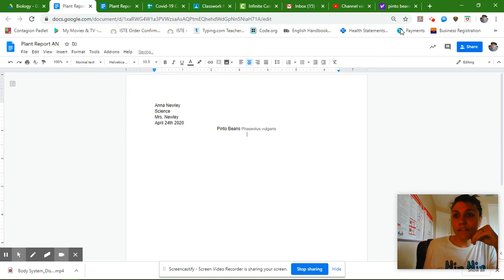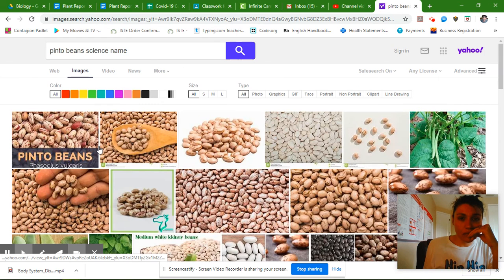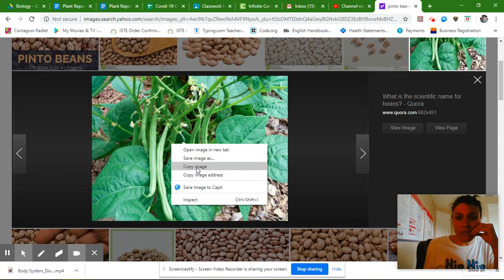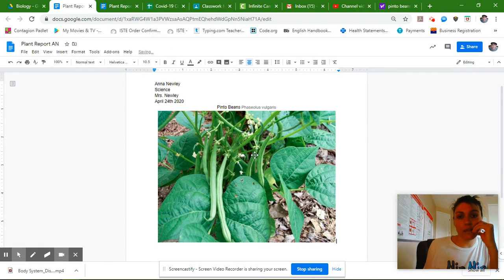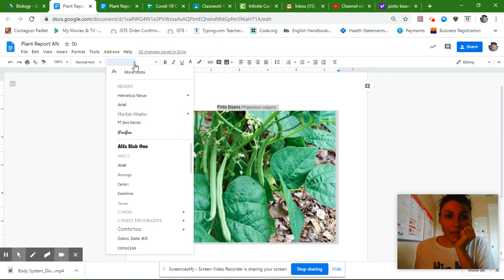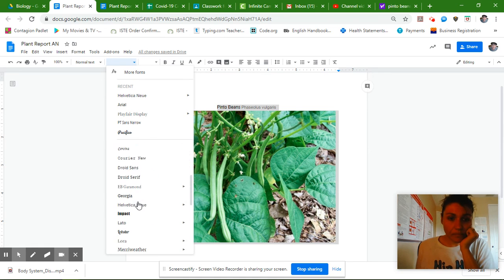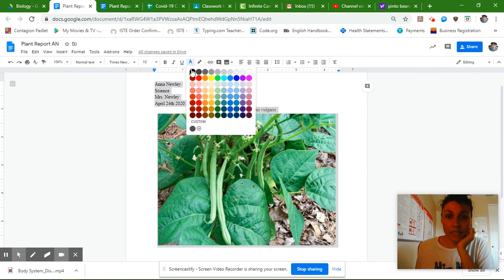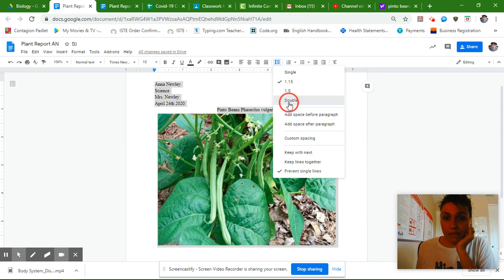Make Up Work Plant Report 4 14 20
How to make the cover page for your plant report.